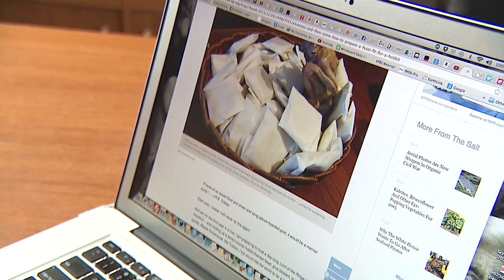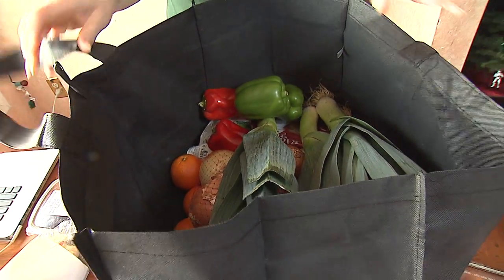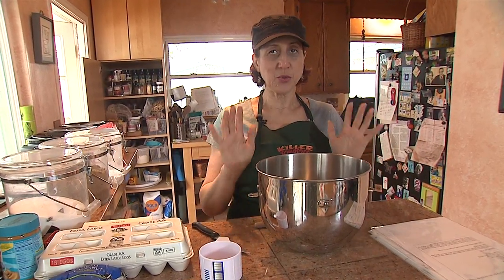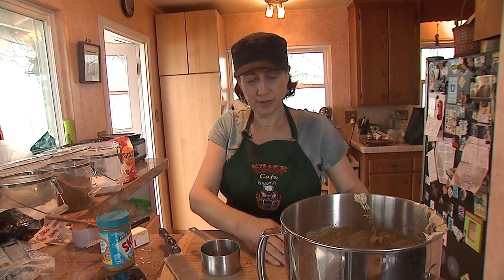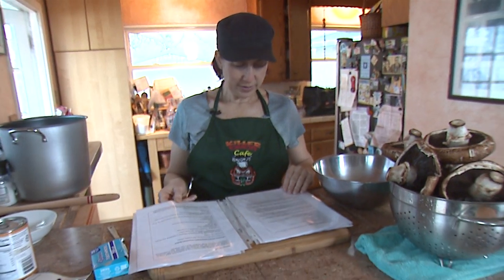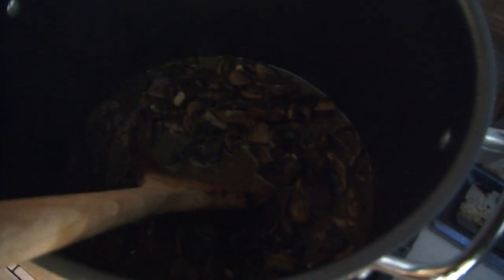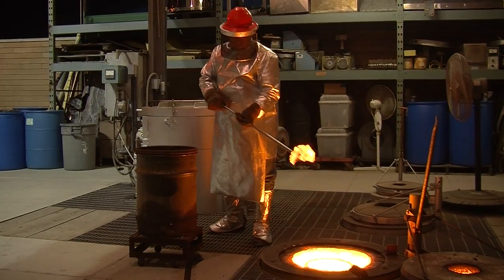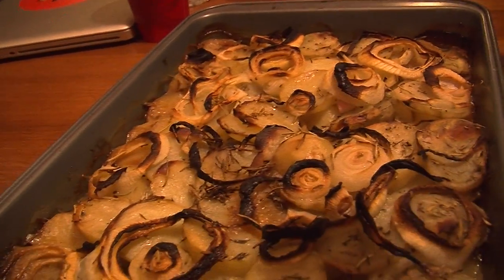The Geeky Gourmet Presents Middle-Earth Mealtime Marathon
KPBS arts reporter and geeky gourmet Beth Accomando gives you the lowdown on hosting a Lord of the Rings Marathon and Hobbit Meals. Recipe for Ten Cup Ranger Cookies is at 2:30; Balin's Beef at 4:30; Mushrooms A La Gandalf at 5:50; and Pork Wrapped Pork at 6:45. And check out Middle-Earth Recipes online. Enjoy!